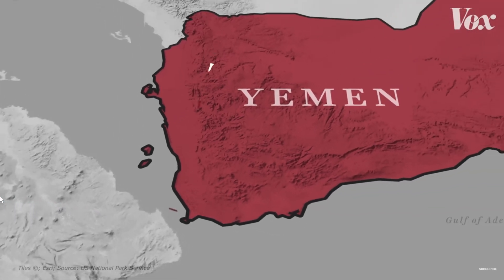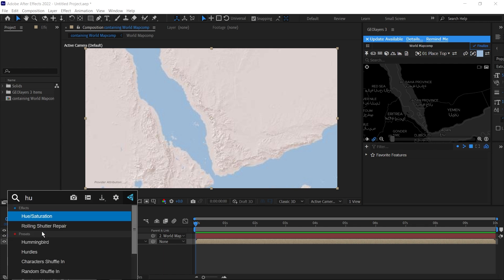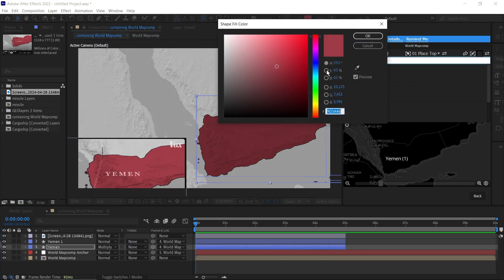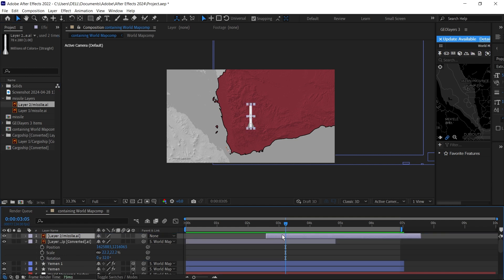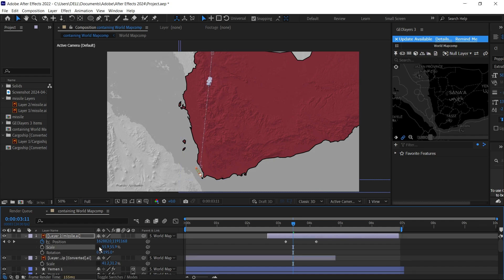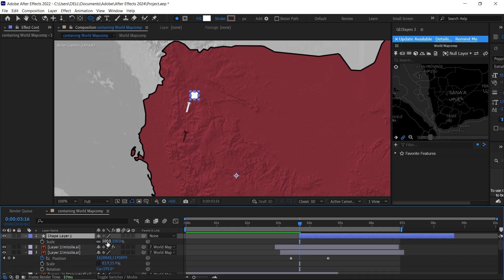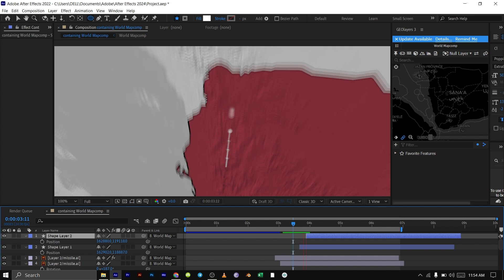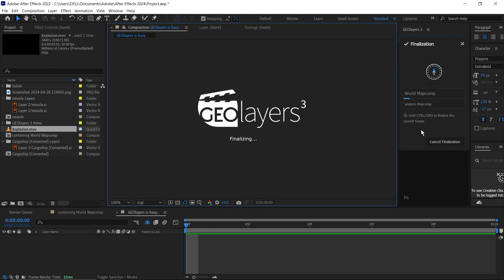How To Animate Like Vox | Map and Missile Launch Animation In After Effects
In this tutorial, I will be recreating this Vox animation in this YouTube video(What the Red Sea ship attacks are really about). this was created using geolayers in After Effects and other items for motion graphics.

Asset Link pinned in the comment

Chapters
00:00 intro
00:33 Creating Map Comp in Geolayers
01:58 Draw Yemen In Geolayers
03:20 Import Asset For Animation
04:04 Animate Map in Geolayers
00:00 Animating Assets
06:55 Adding Drop Shadow
07:50 Adding Smoke
10:15 Finalizing